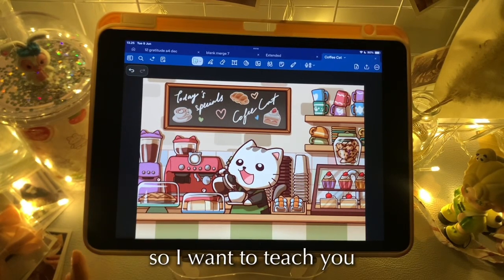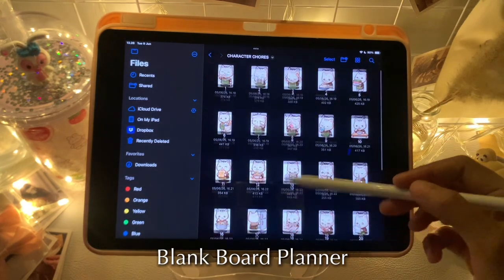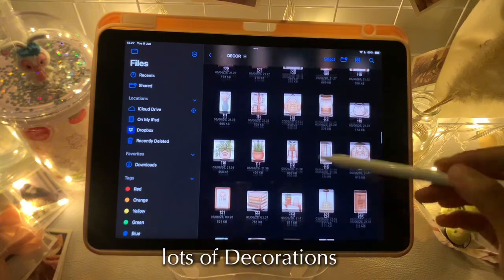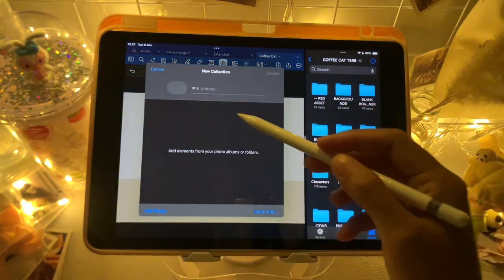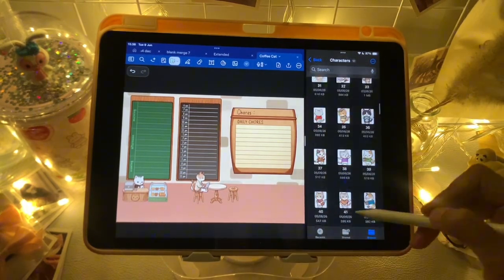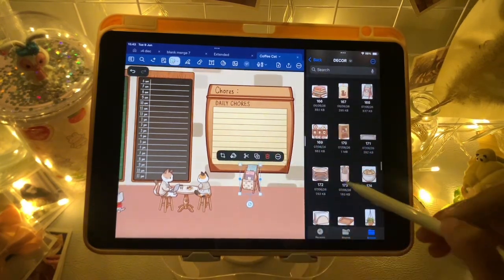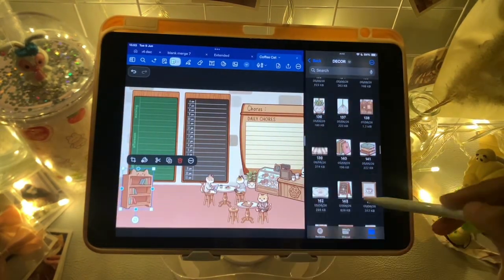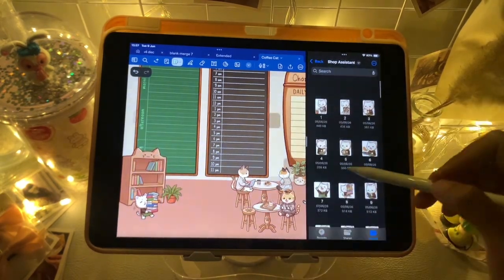I Built a Cat Cafe Inside My Digital Planner with GoodNotes 6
I’m building a Coffee Cat Cafe planner scene from a blank planner board in GoodNotes.

I started with a clean planner base, added the functional writing boards first, then decorated the page with cat characters, cafe furniture, tables, chairs, signs, food, drinks, and tiny cozy details. The idea is to create a planner page that still works for daily planning, weekly planning, study planning, content planning, or journaling, but feels more personal and fun to open.

This is part of my planner element concept, where you can build your own digital planner scene instead of using one fixed layout.